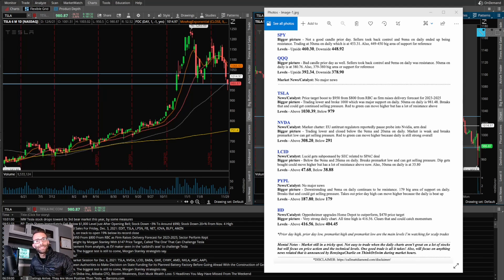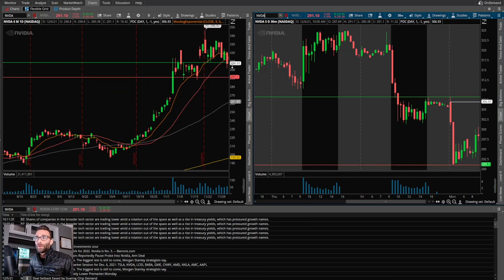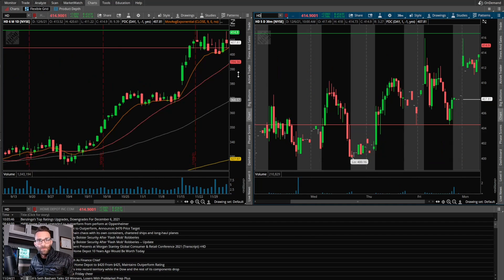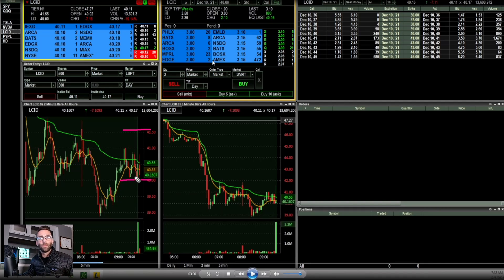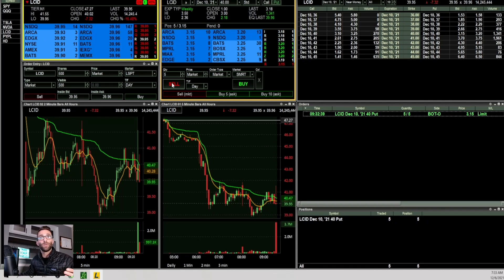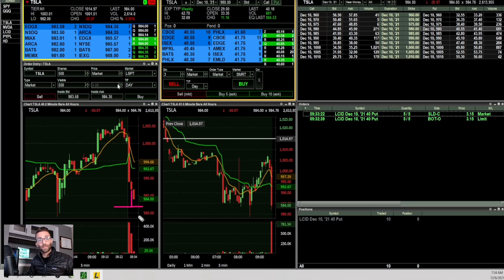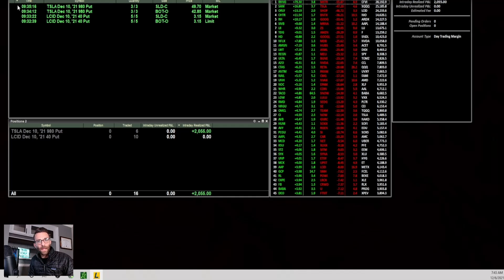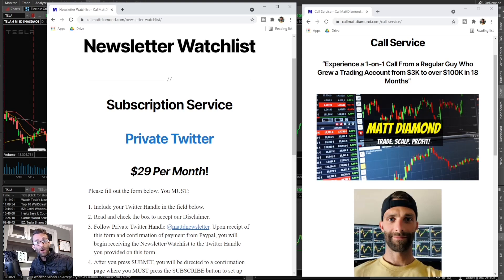+$2,055 in 1 Minute Scalping $TSLA Puts I Day Trading Strategy I Stocks and Options I How To Trade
How To Trade Options For Income (Scalp Trading Strategy)

Timecodes
0:00 - Watchlist/technical analysis
3:12 - Trade recap
7:45 - Private Twitter Daily Newsletter and 1 on 1 Calls